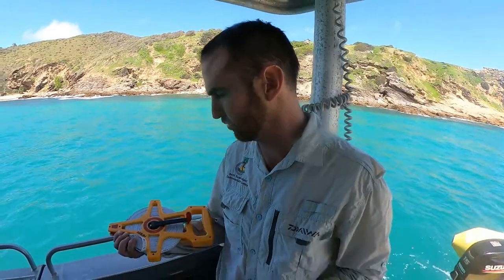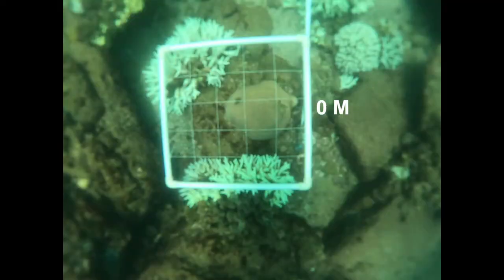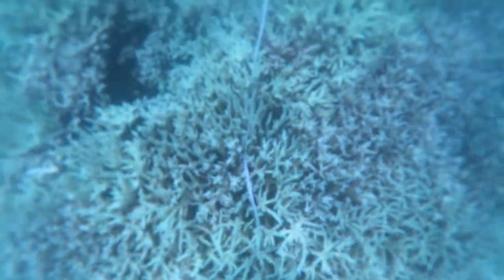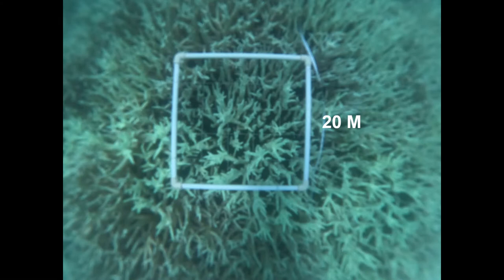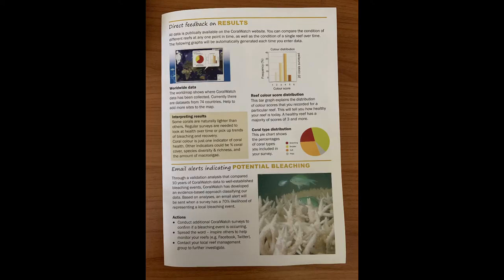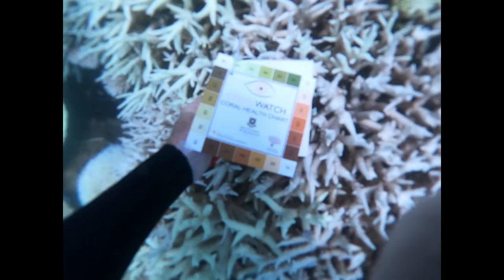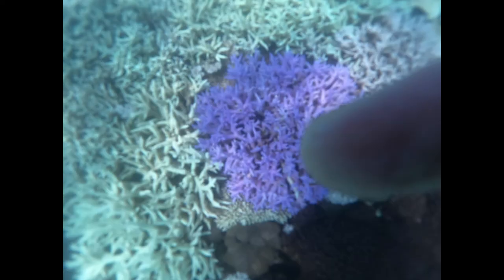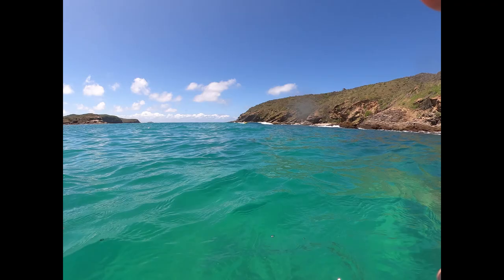(Secondary) Sloping Island CoralWatch & 20m Transect Video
This is a video off Sloping Island, detailing a 20 m transect on the reef. This is for senior students.
This video also explains the process of CoralWatch and the data collected during the snorkel.

Instructions
In this activity you will analyse and compare data results from the CoralWatch website.
1. and find the map under the data tab showing field data.
Visit a site and choose one survey.
a. What is the name of your reef?
b. Which coral type was most abundant?
c. Which coral type was the least abundant?
d. Which colour score had the highest frequency?
e. Who collected this data? Circle the answer.
dive centre / scientist / conservation group / school or university / tourist / other
2. Compare all surveys conducted on this reef by various people.
Go to data/reefs and find the name of your previous reef and view the graphs.
a. What is the average colour over time?
b. Which coral type was the most abundant at this reef?
c. Which colour score has the highest frequency?
d. How many corals have been surveyed in total?
e. When was the last survey?
Corals at your Doorstep, Coral Watch, 2019, University of Queensland.